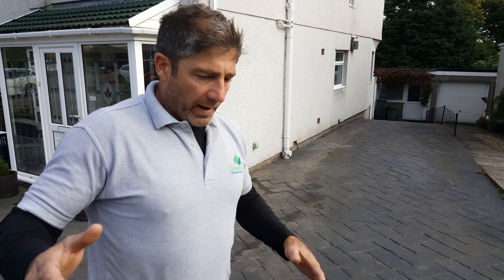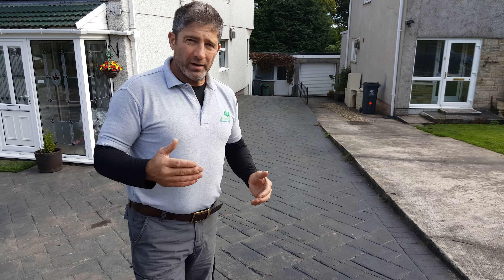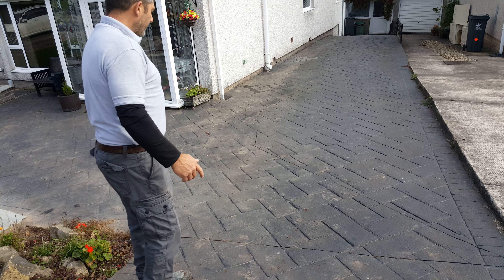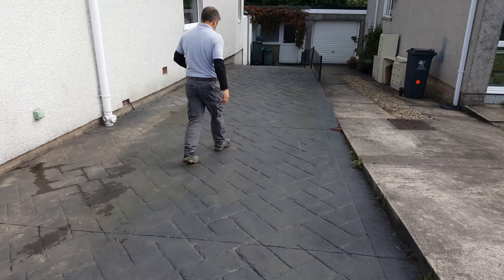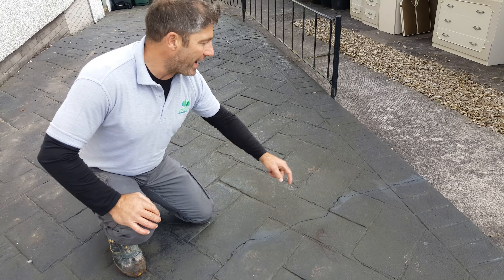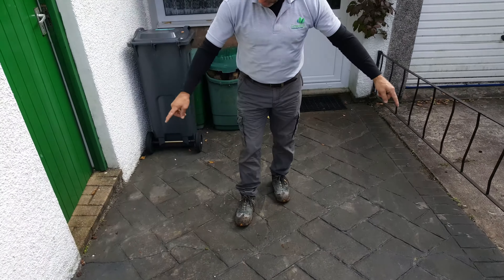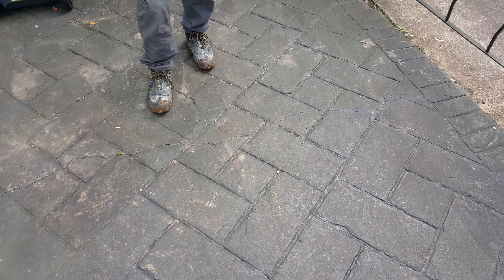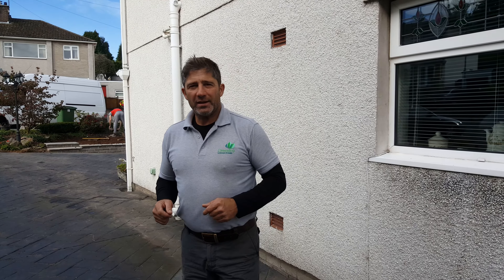Printed Crete Concrete With Johnyboy